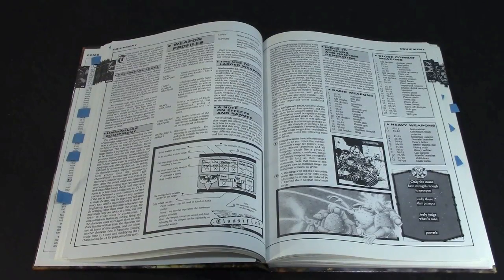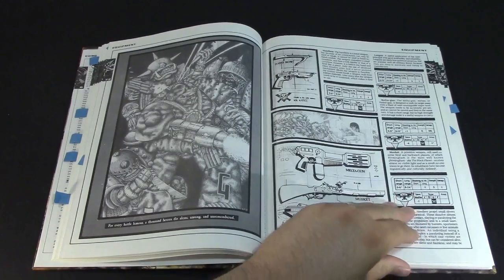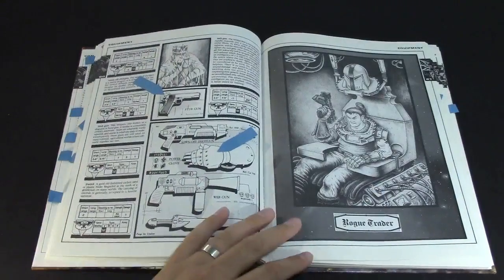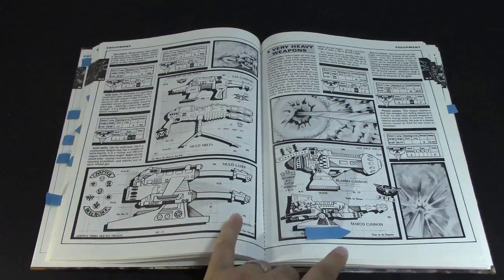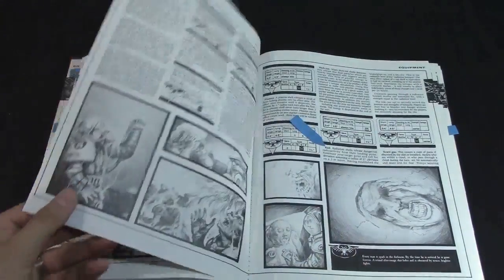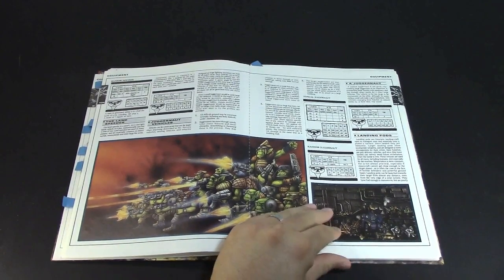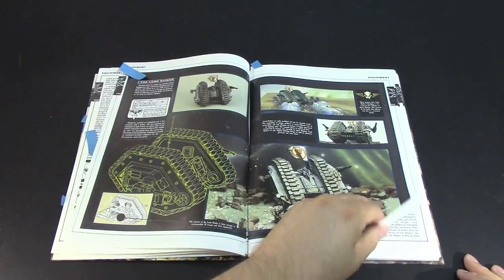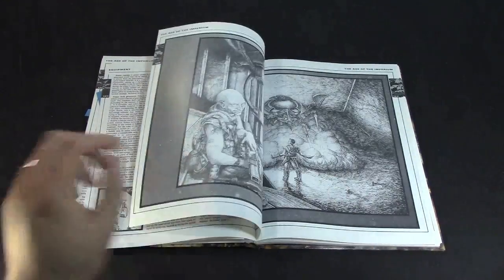BoLS Retro Corner Review #8 | Rogue Trader pt2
BoLS Retro Corner - Take a trip in the way back machine as BoLS reviews gaming relics from ages past!

This week AdamHarry re-visits Rogue Trader. In this review he covers the equipment and wacky gear in the game. Conversion Beamer, Grav-Guns, Rad-Grenades and more!